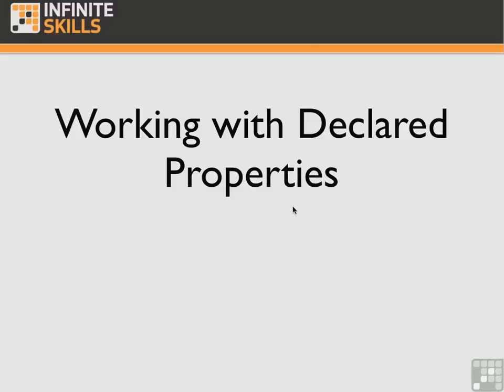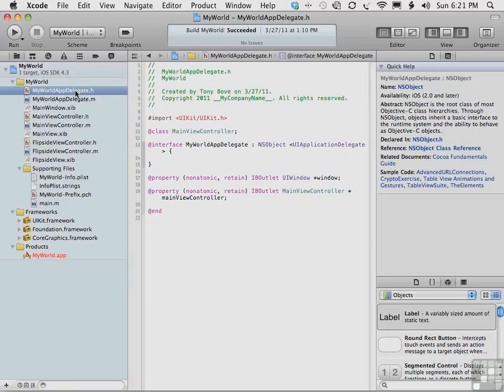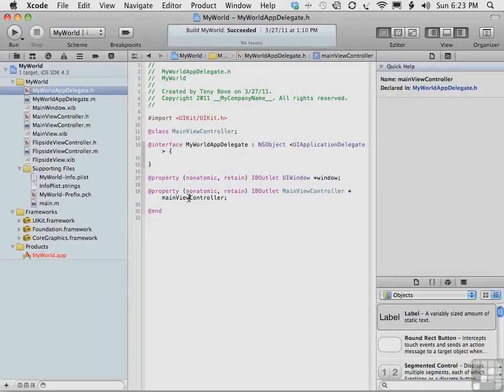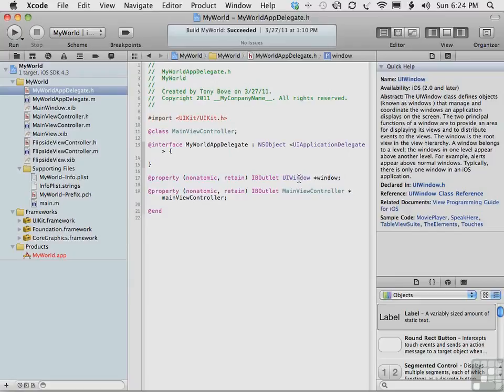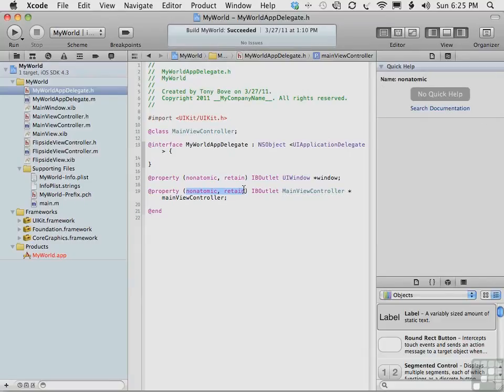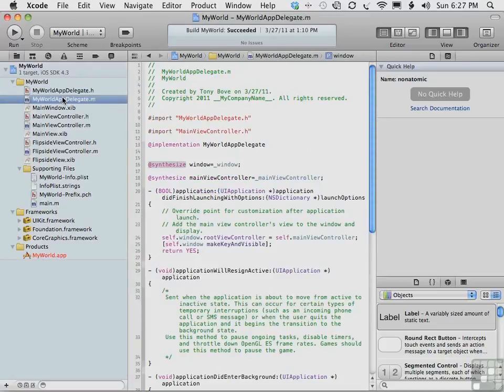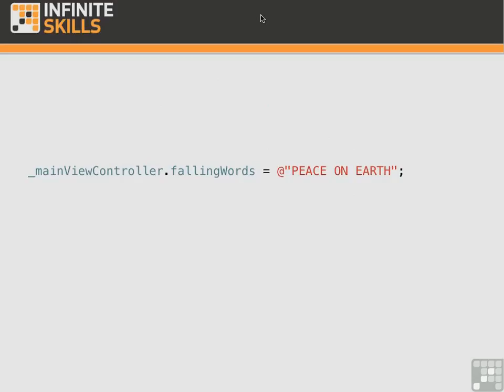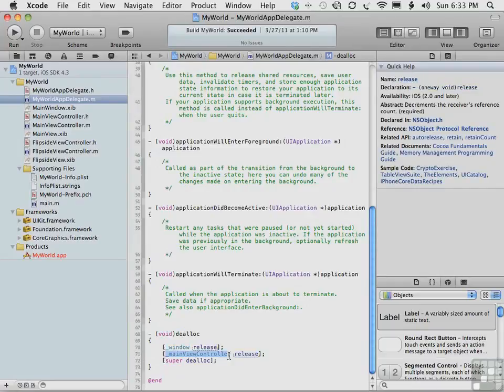0904 Working With Declared Properties